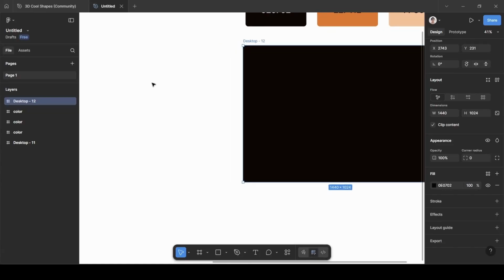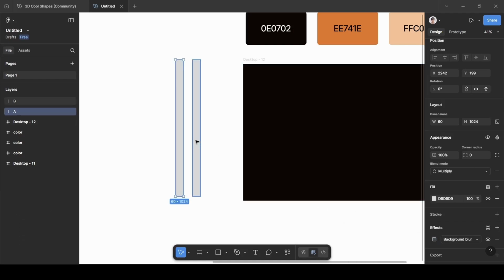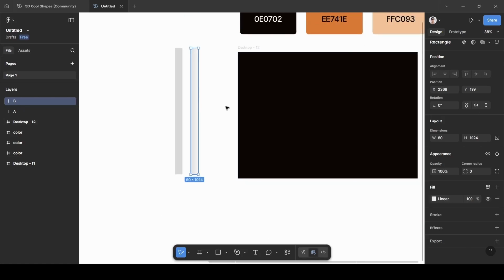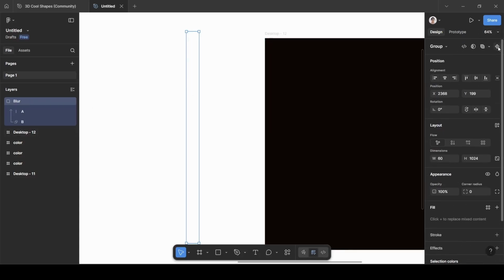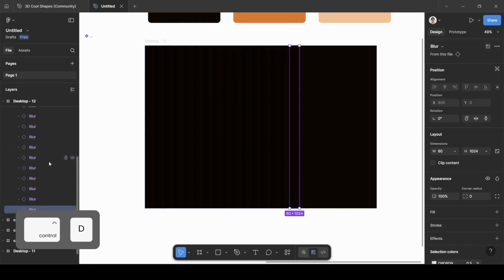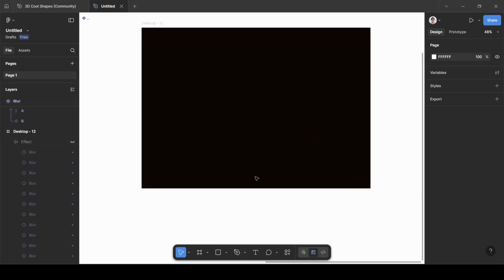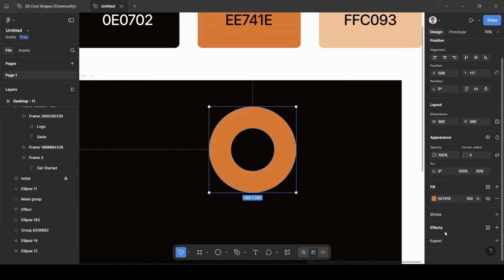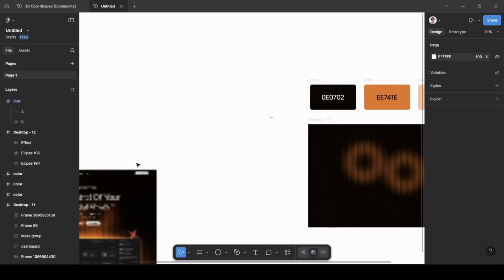How to Create Refracted Glass Effect in Figma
In this Figma tutorial, you’ll learn how to create a stunning Refracted Glass Effect step by step. This effect is inspired by glassmorphism and gives your UI designs a modern, sleek, and professional look.

What you’ll learn in this tutorial:
✅ How to design the Refracted Glass Effect in Figma
✅ Using gradients, blurs, and layers to achieve realistic glass styles
✅ How to apply this effect to dashboards, UI elements, and modern layouts
✅ Tips for making your designs look clean, minimal, and professional

This Refracted Glass Effect in Figma is perfect for UI/UX designers, beginners learning design basics, and anyone looking to add depth and style to their projects.